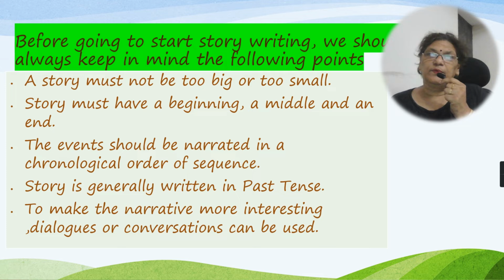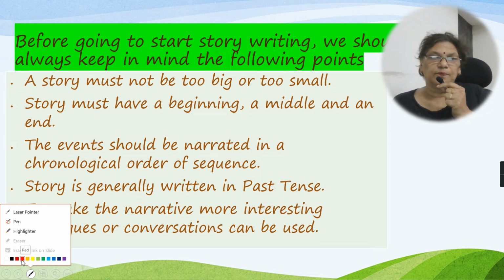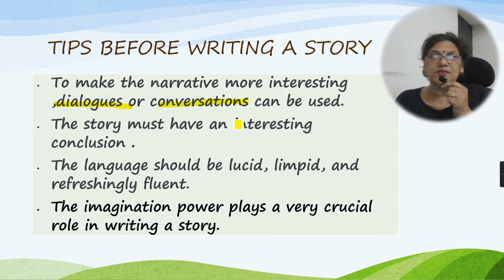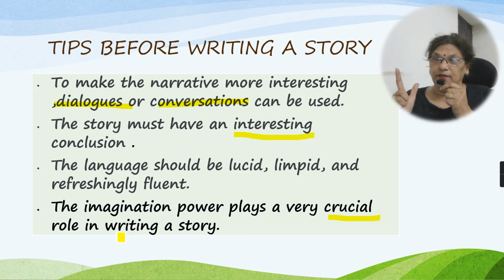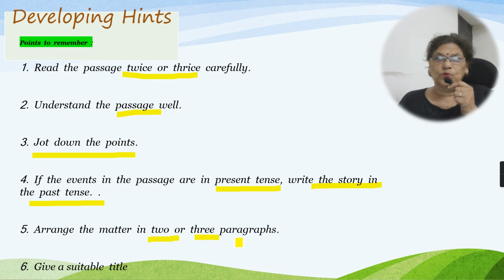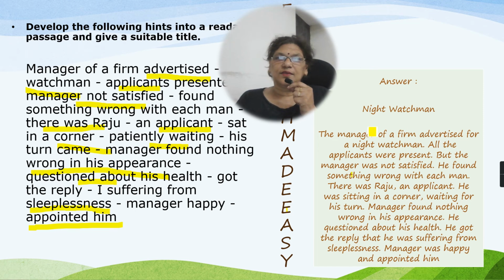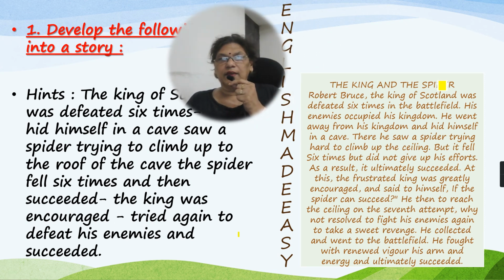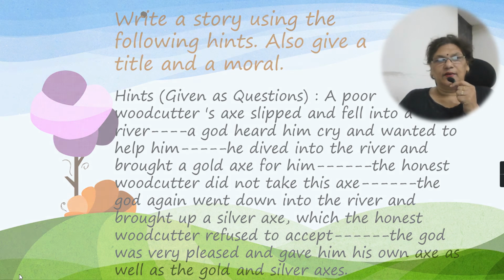STORY WRITING- USING HINTS FOR CLASSES VI- X BY SUKHVINDER KVS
This video is based on  the tips for writing  story with the help of hints . It is useful for students  of class VI - X  .